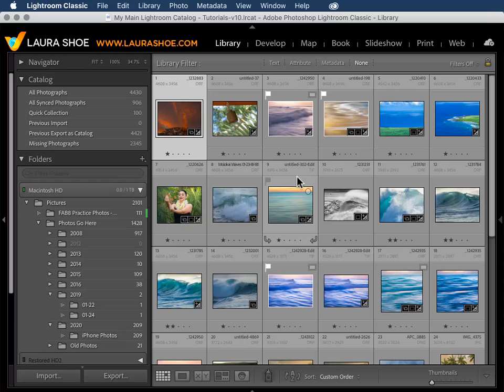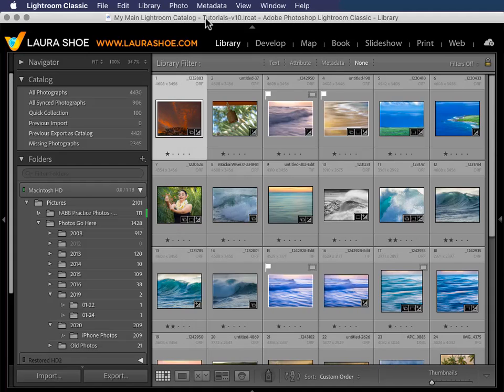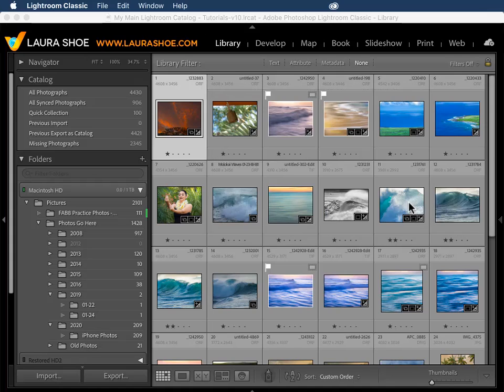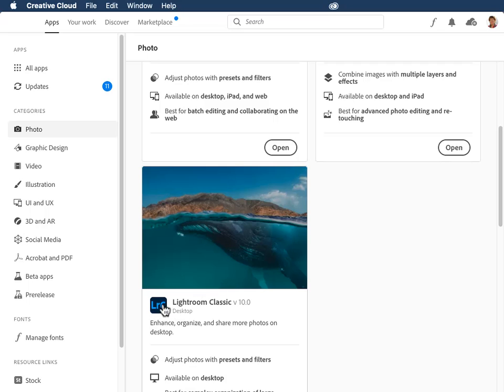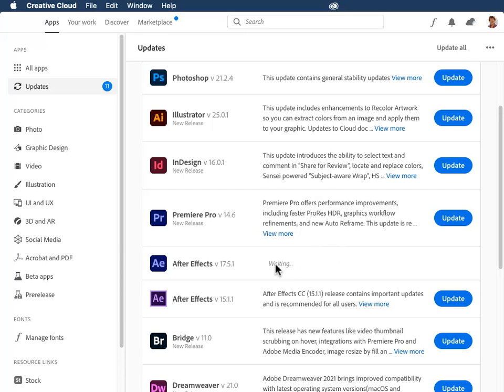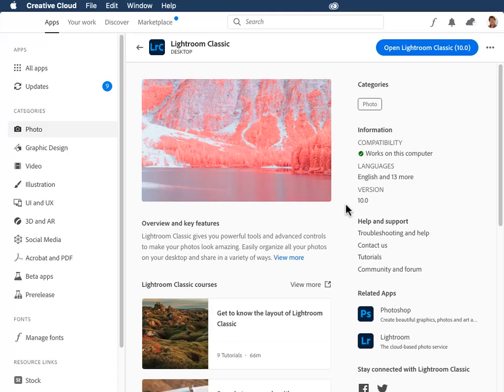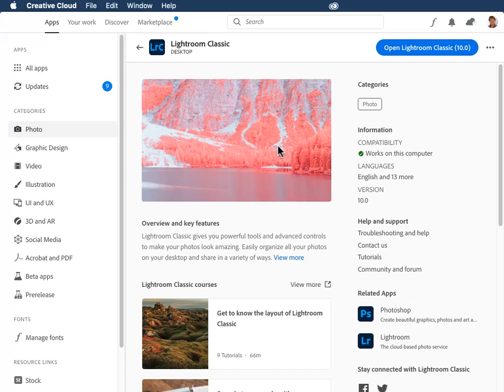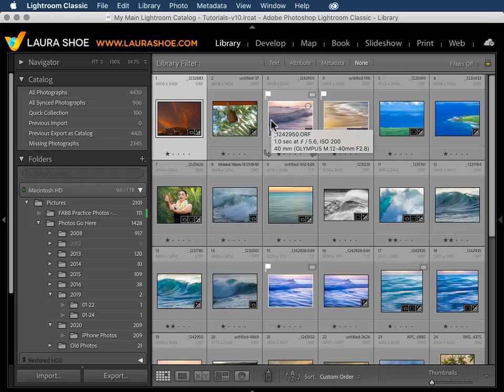How to Update Lightroom Classic from 10.x to 10.y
Laura Shoe shows you how to do a minor Lightroom Classic update, such as from 10.0 to 10.1. Not for updating from Classic 9, Lightroom 6, etc. - look for my How to Upgrade to Lightroom Classic 10 from Any Prior Version video.